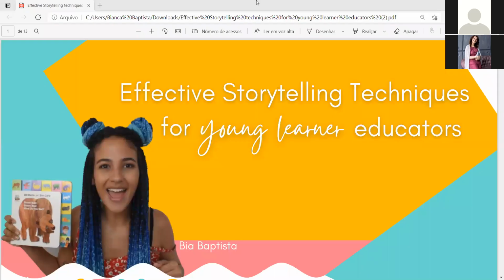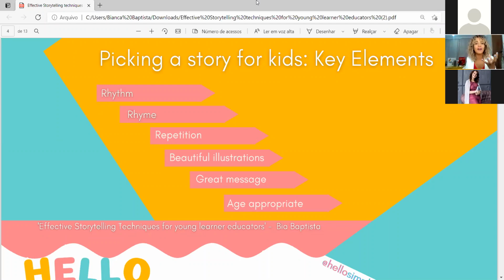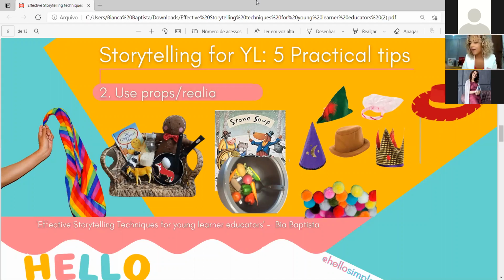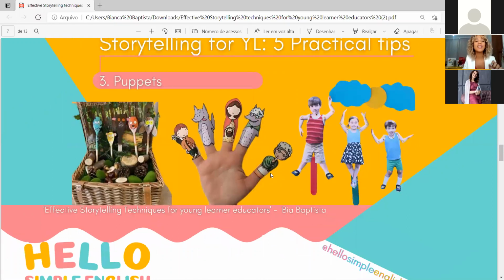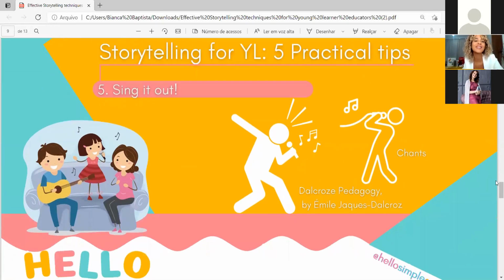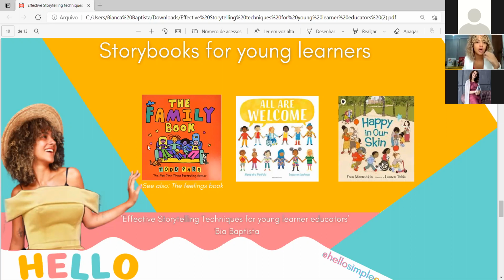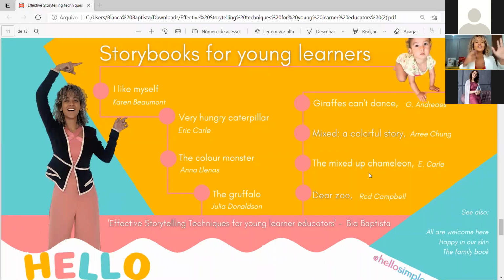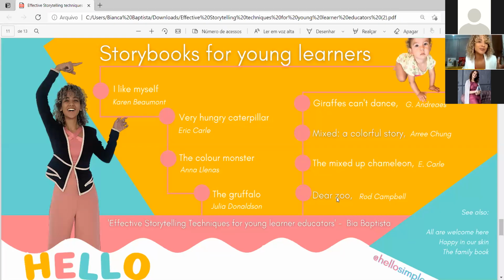Storytelling techniques for young learner teachers: engaging children in storytelling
Learn more with Bia! Instagram @beplayish

Effective Storytelling Techniques for Young Learner Educators: International Workshop by Bia Baptista